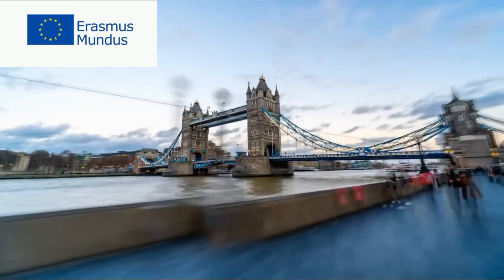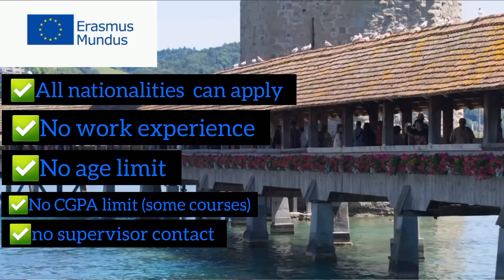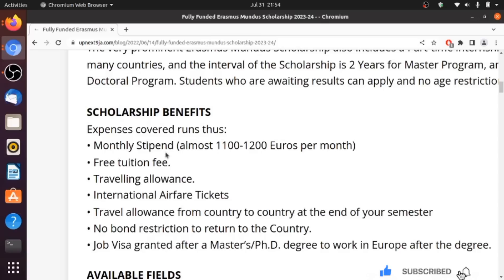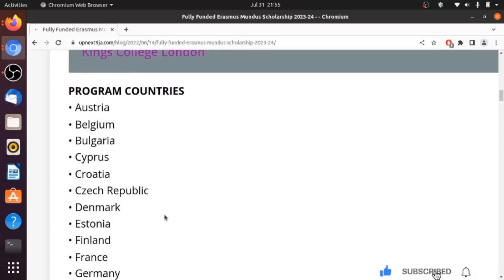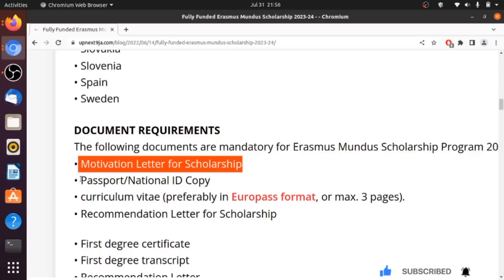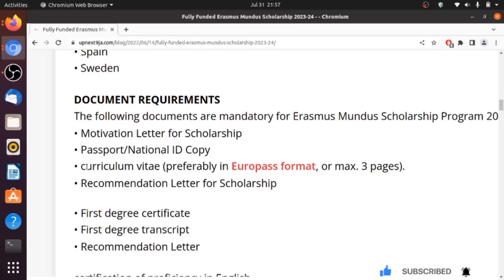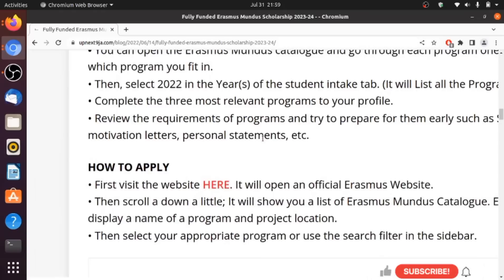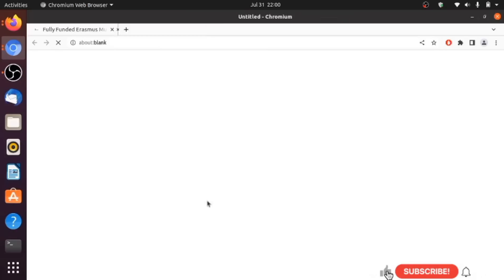Fully funded Erasmus Mundus masters Scholarship in Europe 2023 | Open October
Get My Ebook - Guidelines for International Scholarship Success | with letter of motivation samples from Scholarship Winners

Write Award-winning Letter of Motivation and Essays Using Grammarly Sign up for Free

Join my Telegram for fast updates and letter of motivation sample

how to search for Erasmus Mundus scholarship courses
fully funded erasmus mundus masters scholarship